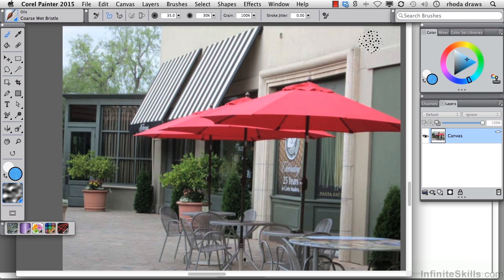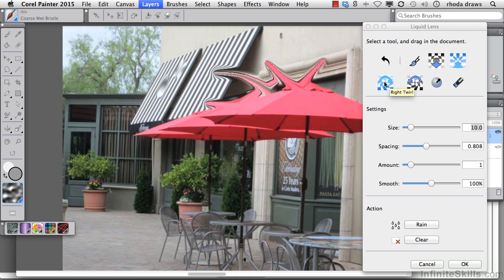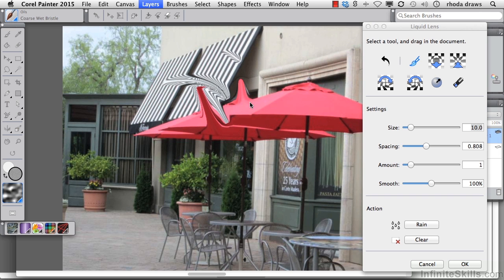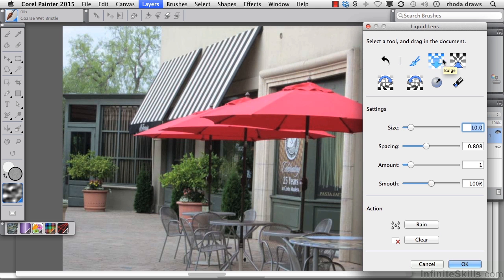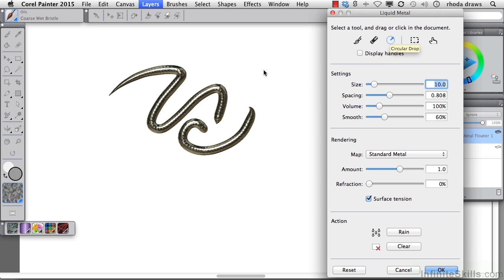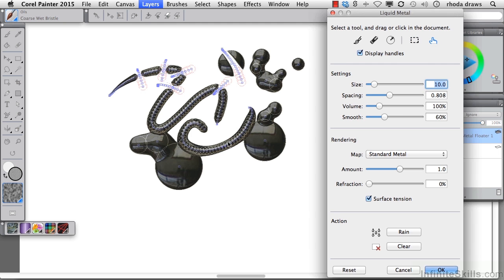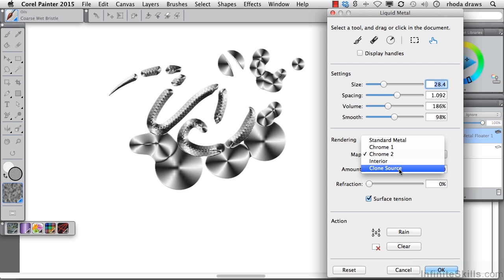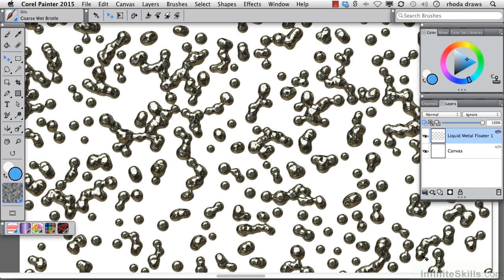1102 Liquid Metal Corel Painter 2015 Tutorial